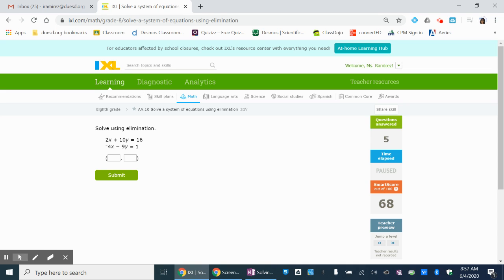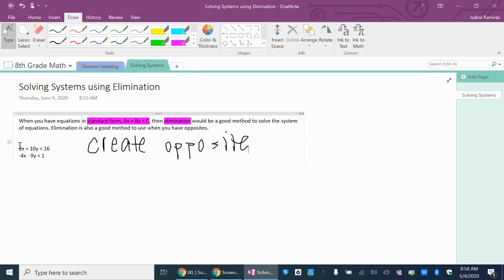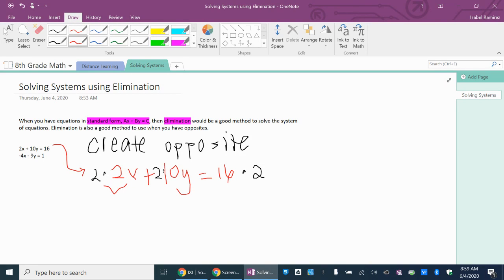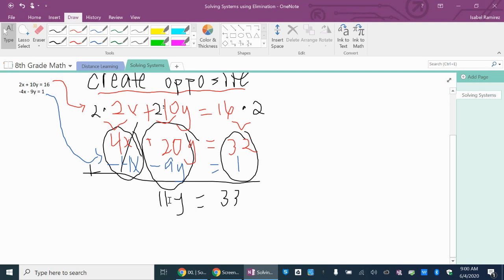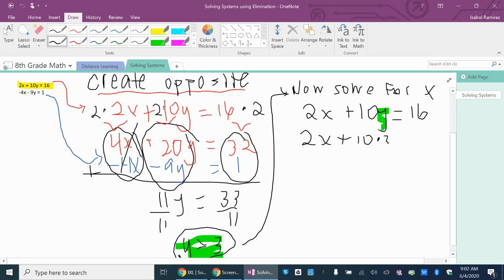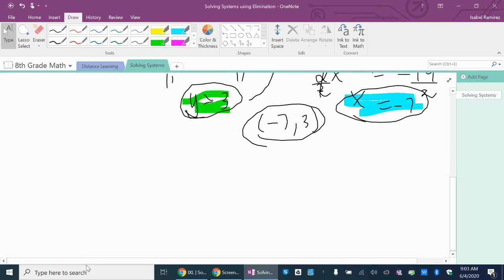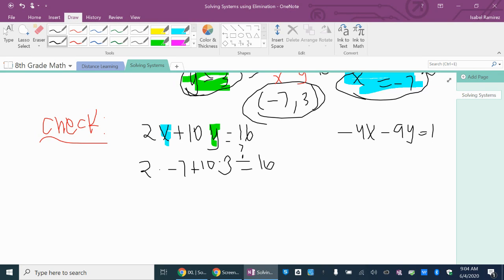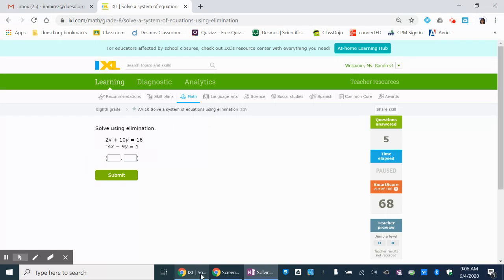Solving Systems using Elimination : Creating Opposites